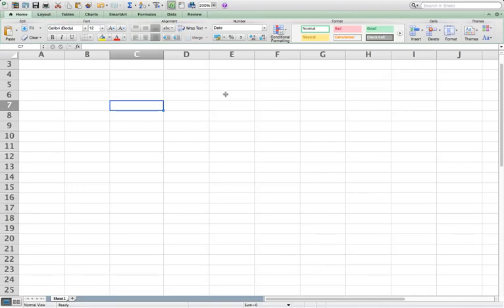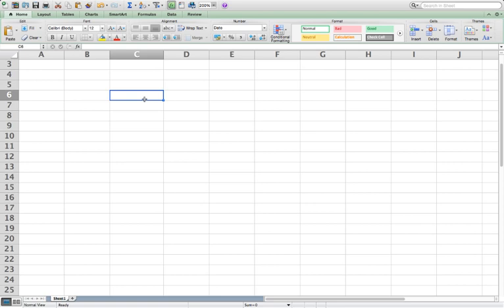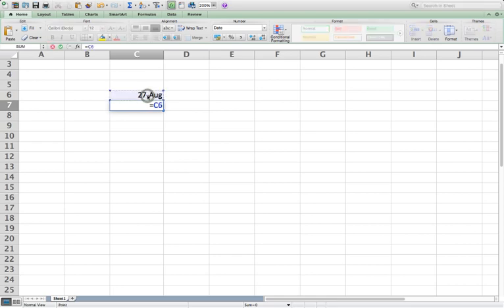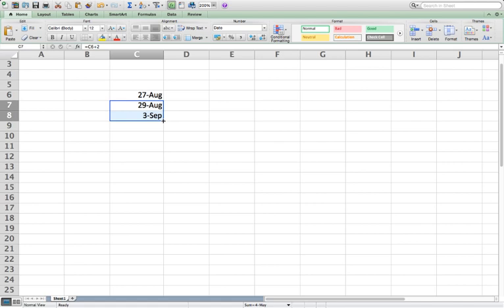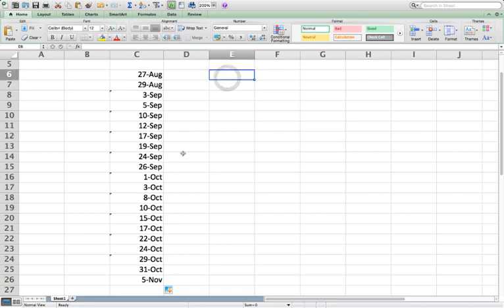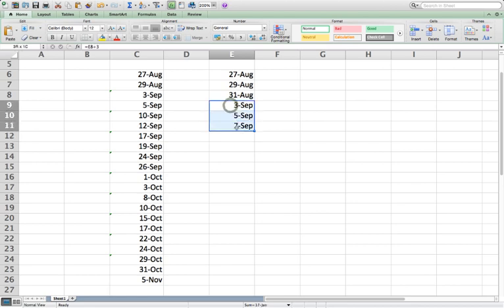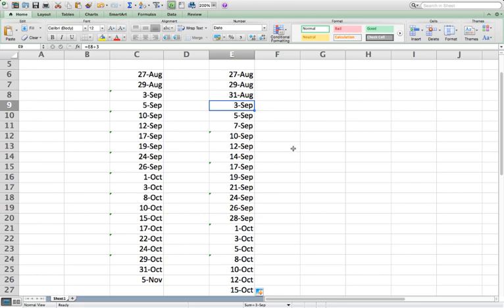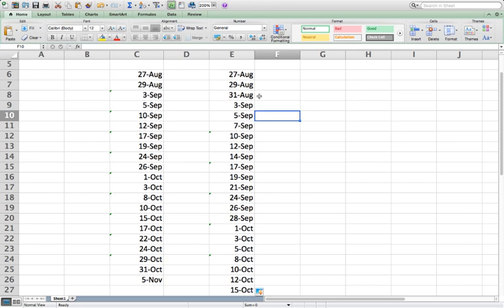How to calculate repeating dates in Excel (Tuesday/Thursday, MWF, etc.)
It's easy to list all the Tuesdays and Thursdays or Mondays/Wednesdays/Fridays in Excel for a class syllabus, calendar, or schedule if you know which equations to enter and how to copy them.